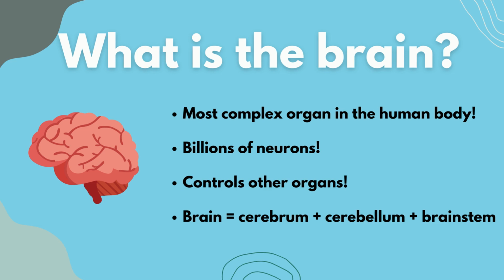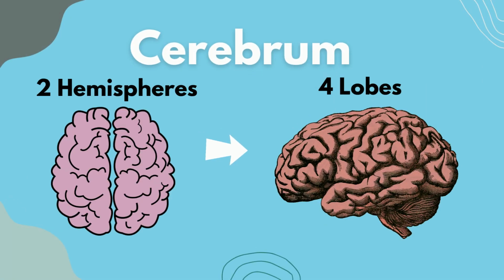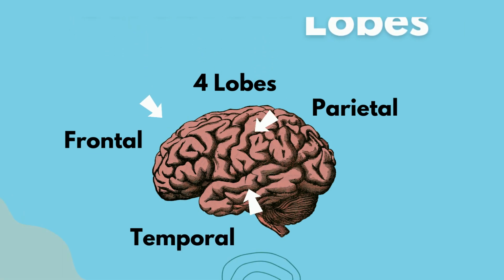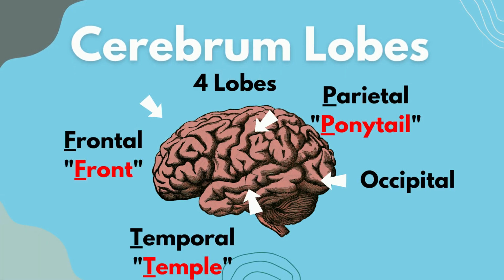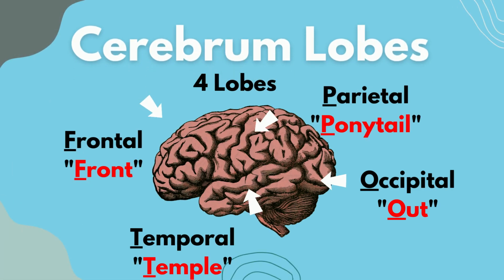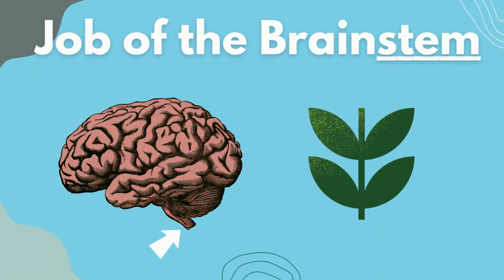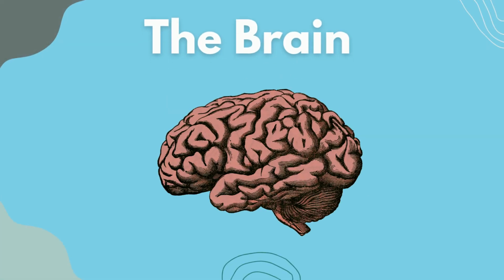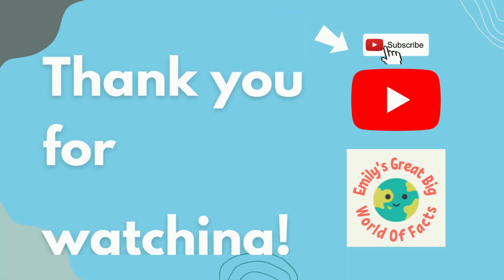THE BRAIN - AN EDUCATIONAL VIDEO ALL ABOUT THE BRAIN!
This short, educational video is all about the BRAIN!  Click to watch a short dive into different parts of the brain, and what different areas of the brain do!